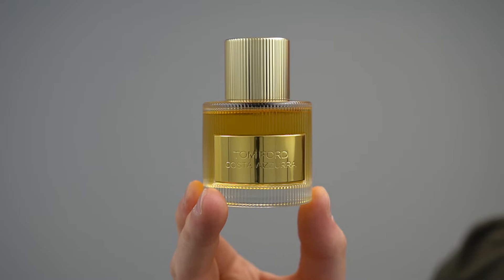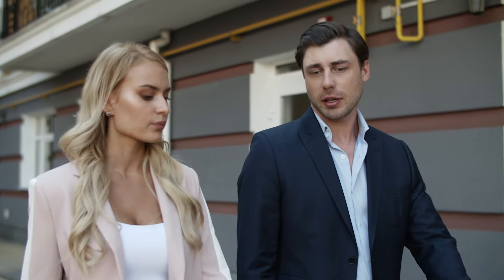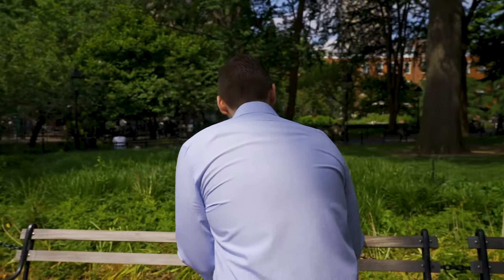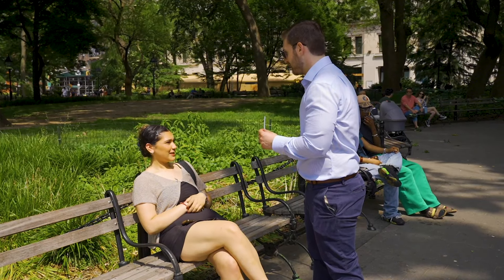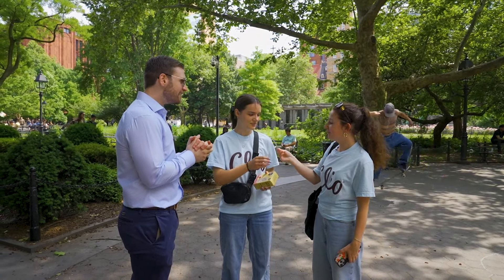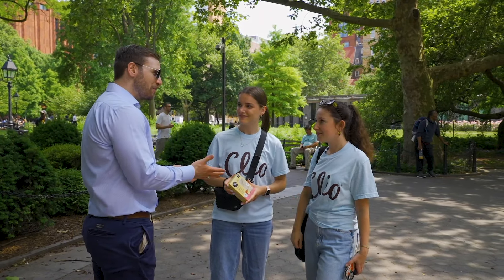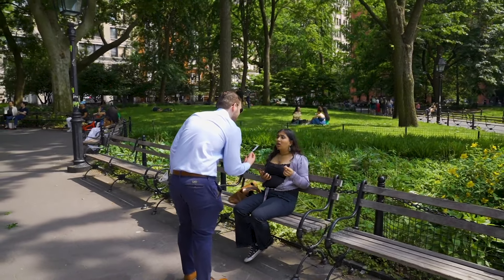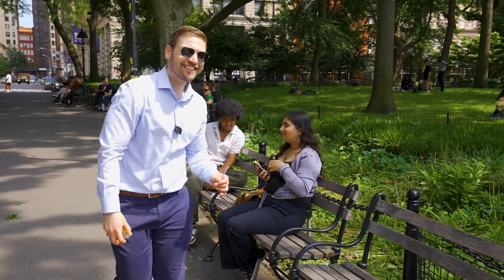Before you Buy Tom Ford Costa Azzurra Eau De Parfum (in Depth Review With Womens Reactions)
Today we'll be going over another Tom Ford Fragrance, Costa Azzurra Eau De Parfum. A fresh and clean scent that has an aquatic vibe to it that transports you to the mediterranean. I've already reviewed Tom Ford Oud Wood, Noir Extreme, and their scents that I truly enjoy and appreciate from this scent. In this review I'm going to cover many things including the scent profile, performance, versatility, and of course we're going to take it to the streets to see what women think of this fragrance. I left links below to purchase the fragrances mentioned in the video, links to other related reviews and timestamps. Enjoy!

-Tom Ford Costa Azzurra EDP

- Tom Ford Noir Extreme Parfum

- Tom Ford Noir Extreme EDP

-Tom Ford Oud Wood

Timestamps:

Intro: 00:01
Scent Profile: 00:15
Performance: 02:06
Versatility: 02:41
Womens Reactions: 03:24
Studio Analysis: 07:58
Final Verdict: 08:36